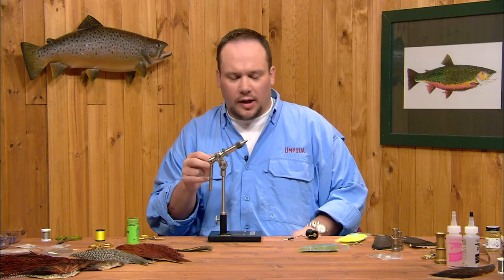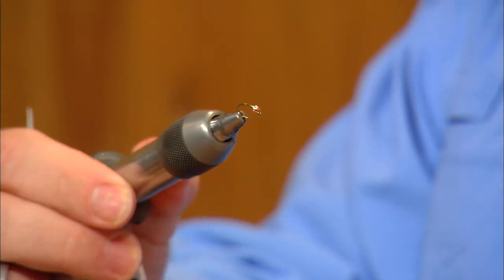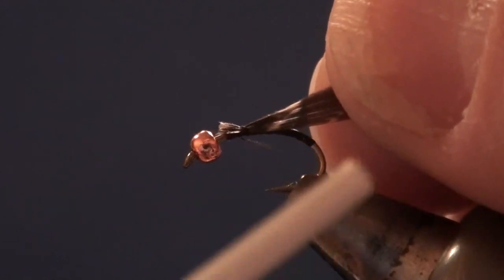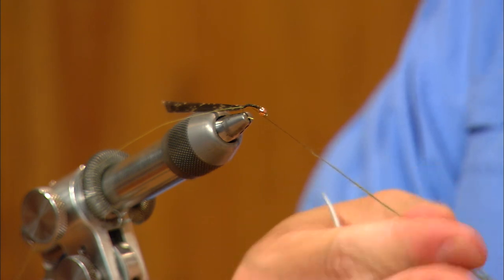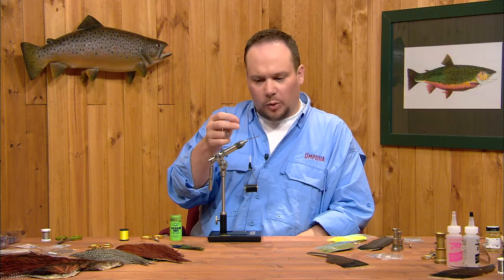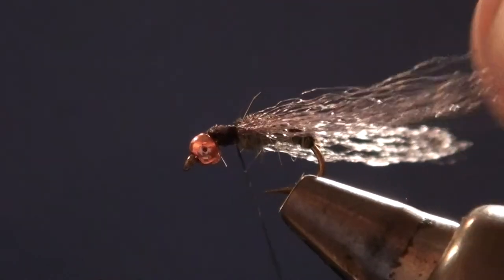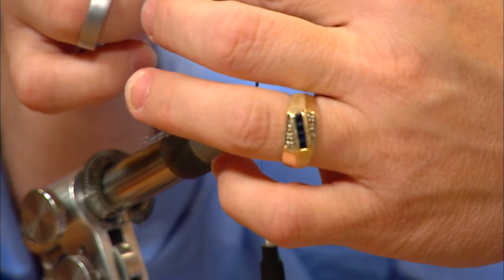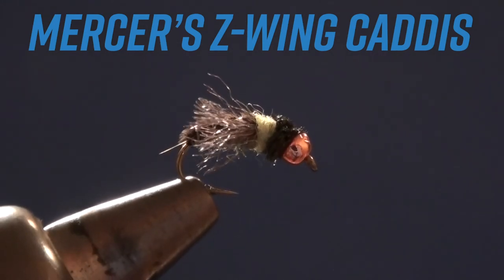Mercer's Z Wing Caddis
Learn to tie Mercer's Z Wing Caddis with master fly tier Charlie Craven.